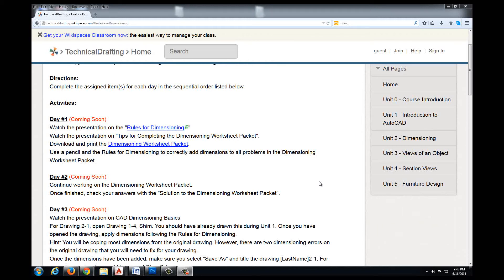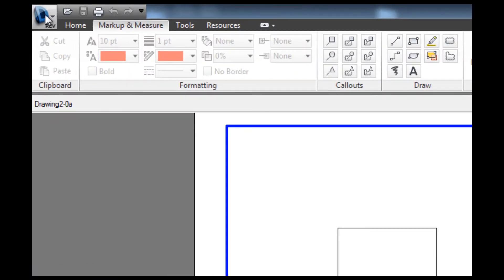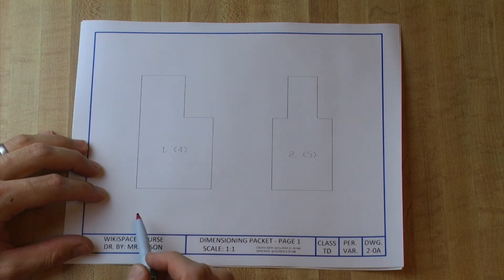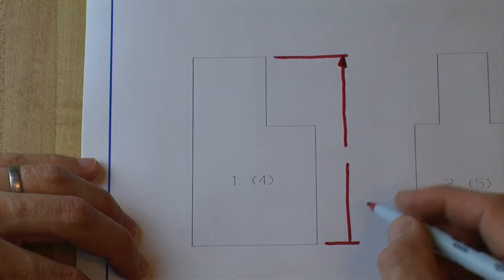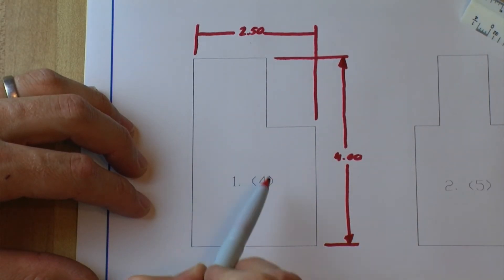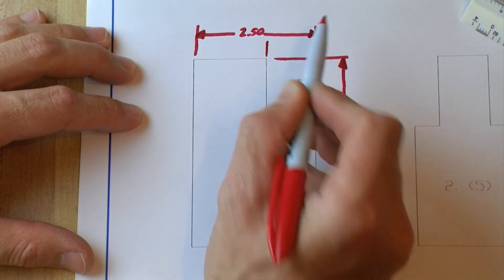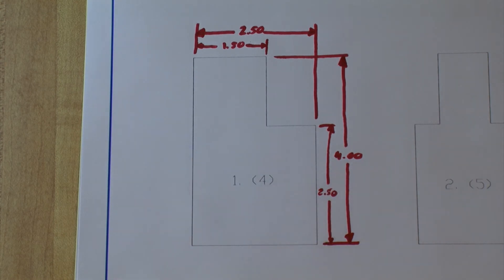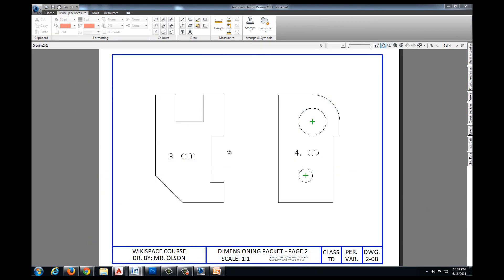Tips for Completing the Dimensioning Worksheet Packet